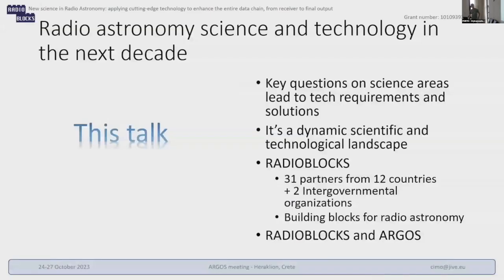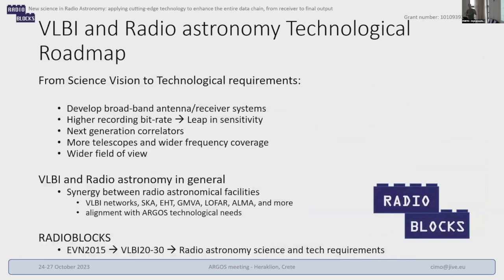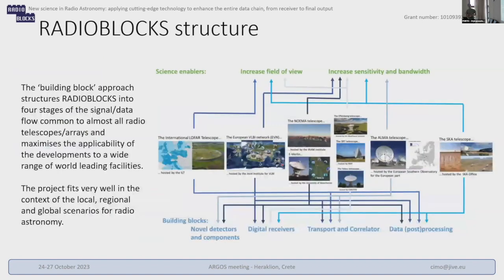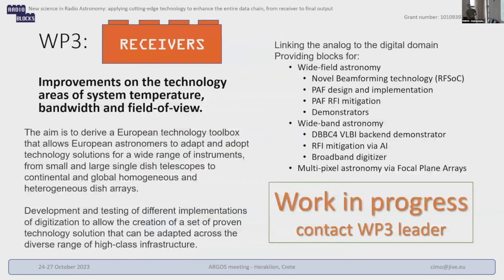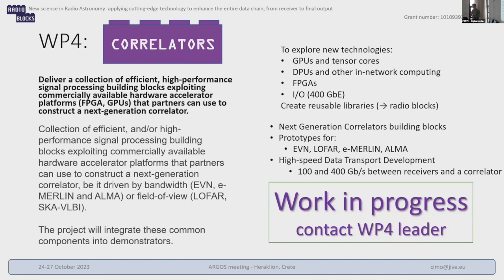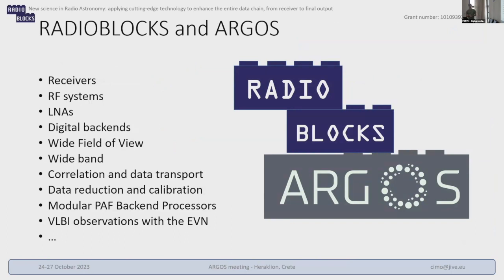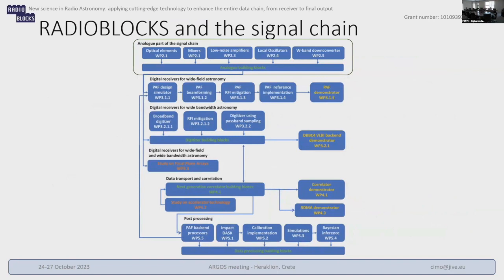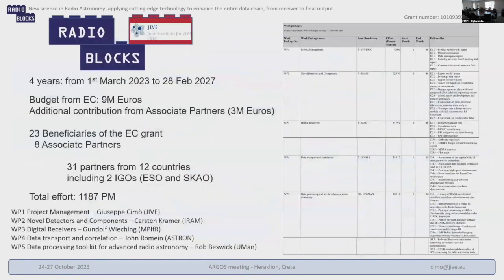ARGOS community workshop, October 24-27, 2023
Giuseppe Cimo_RADIOBLOCKS and the VLBI technological road in Europe_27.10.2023